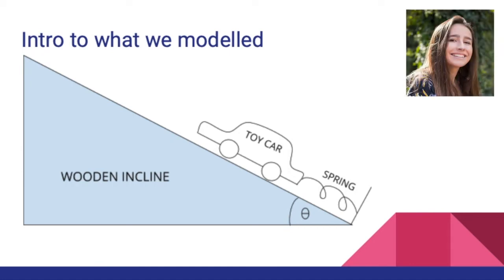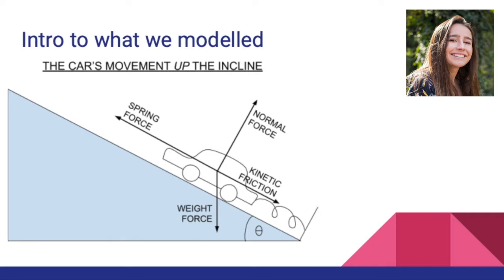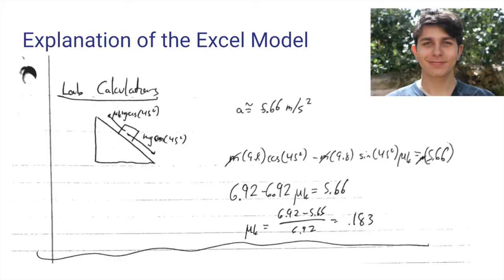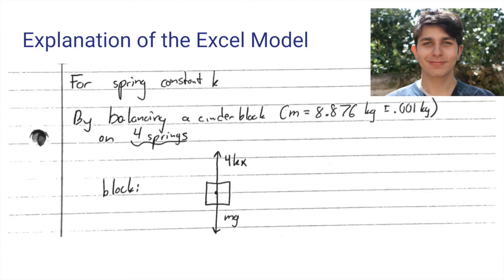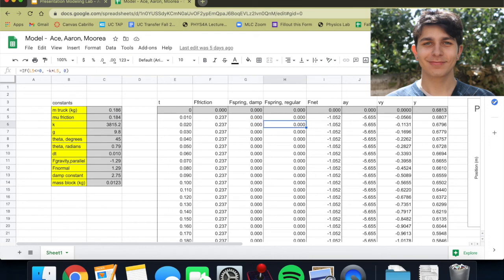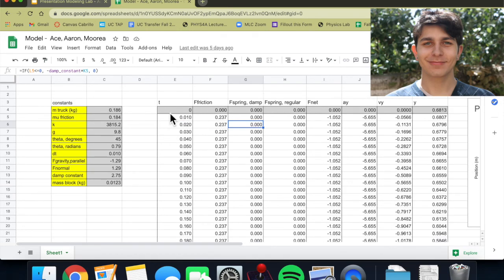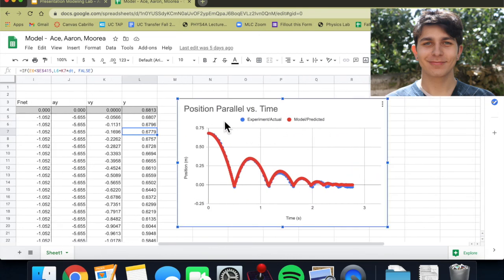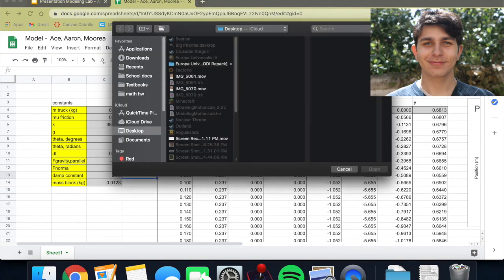Physics Modeling Project - Aaron, Ace, Moorea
Our project for Physics4A :)